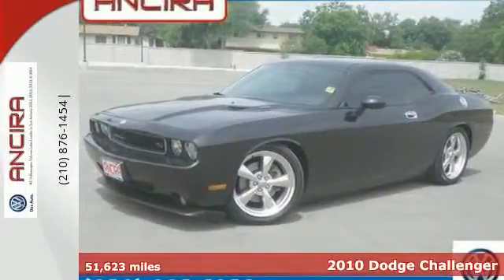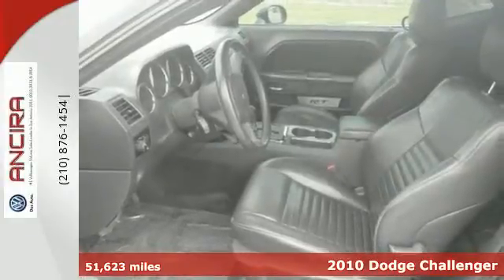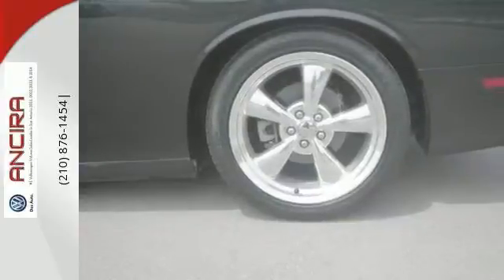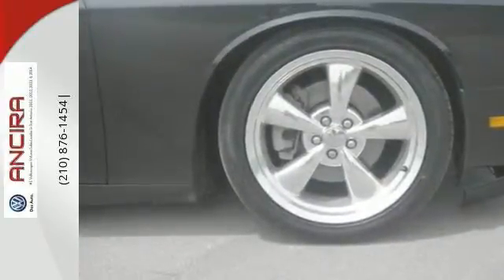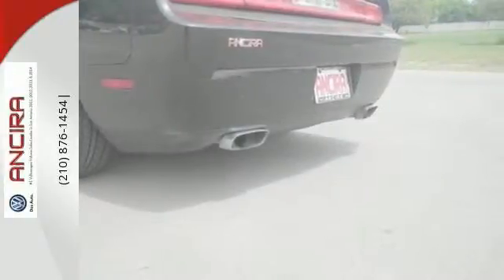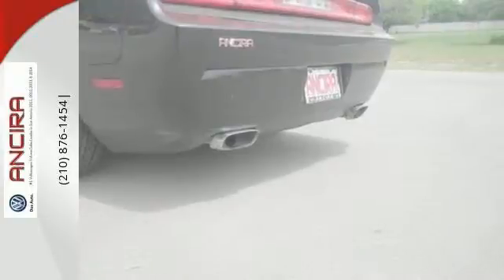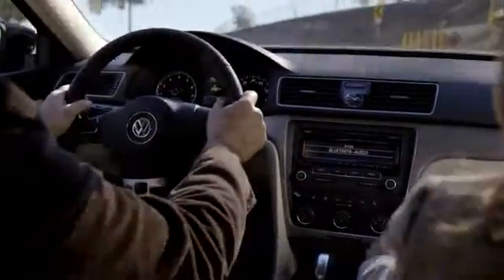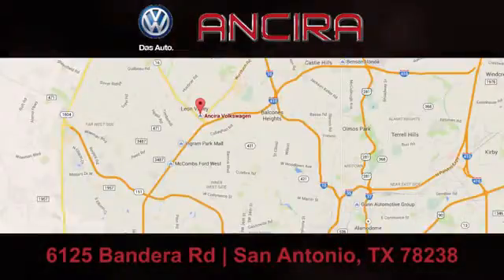2010 Dodge Challenger San-Antonio TX Austin TX Georgetown, TX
Year: 2010
Make: Dodge
Model: Challenger
Trim: R/T
Engine: 8 Cyl - 5.7L
Transmission: Automatic
Color: Brilliant Black Pearl
Interior: Dark Slate Gray w/Leather Trimmed Bucket Seats
Mileage: 51623
Stock #: IP0035
VIN: 2B3CJ5DT9AH208128
20' WHEELS. Quick Order Package 28M R/T Classic (276 Watt Amplifier, Body Color Exterior Mirrors, Challenger Script Badge, Dual Black R/T Side Stripes, Functional Hood Scoop, Heated Front Seats, Power Heated Fold-Away Mirrors, and SIRIUS Satellite Radio), R/T Classic, HEMI 5.7L V8 Multi Displacement VVT, 20' x 8' Aluminum Wheels, Air Conditioning, Front fog lights, GPS Navigation, Leather Shift Knob, Media Center 730N CD/DVD/MP3/HDD/Navigation, Power Sunroof, Quick Order Package 27J, SIRIUS Realtime Traffic, and SIRIUS Traffic. Be the talk of the town when you roll down the street in this low-mileage 2010 Dodge Challenger. J.D. Power and Associates gave the 2010 Challenger 4.5 out of 5 Power Circles for Overall Performance and Design. It is nicely equipped with features such as Quick Order Package 28M R/T Classic (276 Watt Amplifier, Body Color Exterior Mirrors, Challenger Script Badge, Dual Black R/T Side Stripes, Functional Hood Scoop, Heated Front Seats, Power Heated Fold-Away Mirrors, and SIRIUS Satellite Radio), R/T Classic, 20' WHEELS, 20' x 8' Aluminum Wheels, Air Conditioning, Front fog lights, GPS Navigation, HEMI 5.7L V8 Multi Displacement VVT, Leather Shift Knob, Media Center 730N CD/DVD/MP3/HDD/Navigation, Power Sunroof, Quick Order Package 27J, SIRIUS Realtime Traffic, and SIRIUS Traffic. This spirited machine can turn the everyday driver into a gearhead as they experience a whole new kind of acceleration and exceptionally potent power. Test test test.

Ancira Volkswagen is a premiere Volkswagen Dealer featuring a great selection of New, Used, and Certified Pre-Owned Volkswagen Cars, Trucks, and SUVs. Ancira Volkswagen is conveniently located in Hawthorne Texas and services the surrounding communities, such as San Antonio TX Houston Austin Corpus Christi Kerrville New Braunfels Marcos Seguin Kirby Hondo.

Ancira Volkswagen prides itself on excellent customer service. Whether you are taking advantage of a great APR Rate, Lease Special, Purchase Price, this Los Angeles Volkswagen Dealer will assist with your next purchase all while assuring a hassle free car buying experience.